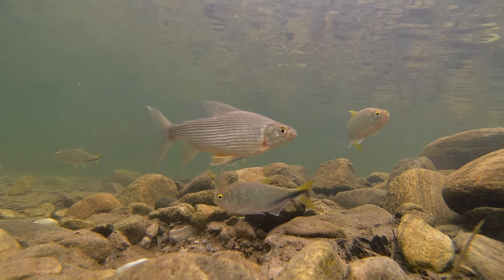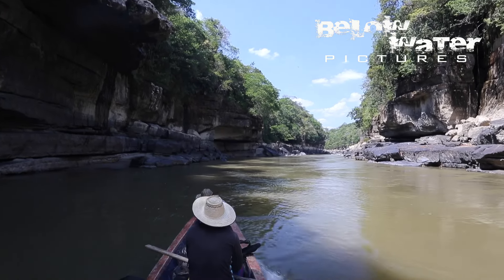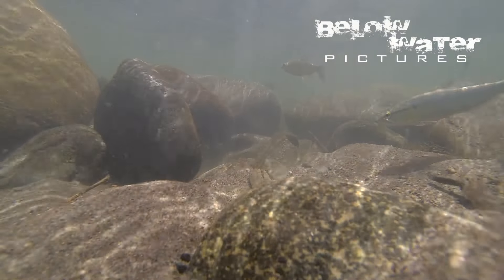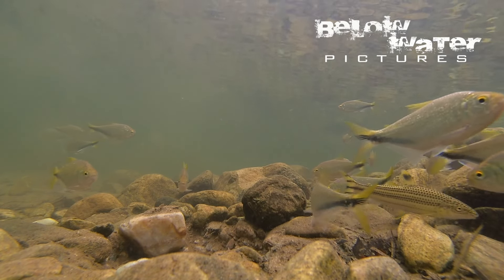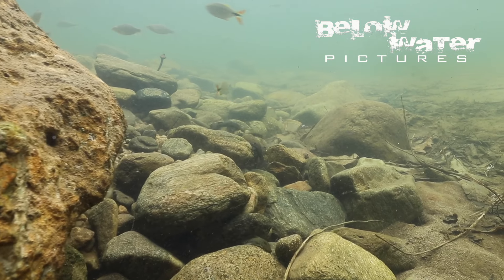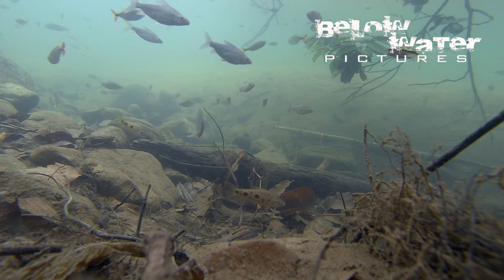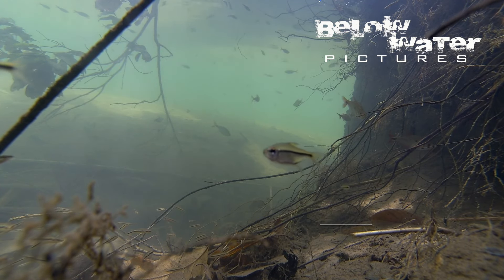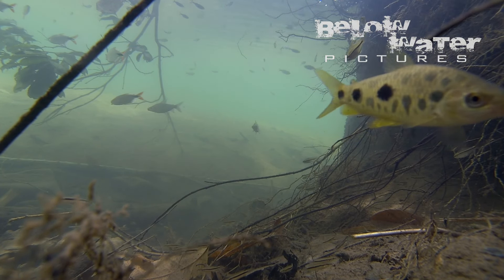Habitat of Astyanax, Bujurquina, Chaetostoma, Crenicichla, Leporinus and others in nature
Index:
00:00 Introduction, north of the Sierra de la Macarena
00:20 habitat of Astyanax with Astyanax in nature
00:42 habitat of Leporellus in nature,
01:02 Rio Guayabero, crossing the Macarena range
01:55 habitat of Apistogramma alacrina in nature
02:07 habitat of Macarenia in nature
02:24 habitat of Salminus in nature, the Rio Guejar
02:56 habitat of Astyanax in nature
03:41 Tetra feeding frenzy in nature
04:47 habitat of pike cichlids, Crenicichla cf.anthurus in nature
04:57 habitat of Bujurquina in nature, cichlids breeding in nature
05:22 habitat of Creagrutus in nature
05:34 habitat of rubbernose pleco, Chaetostoma in nature
05:54 Chaetostoma breeding in nature, rubbernose pleco eggs
06:03 cichlids in nature
06:35 pike cichlids breeding in nature, Crencichla with fry
06:46 Leporinus orthomaculatus in nature
07:00 habitat of Farlowella in nature
07:07 flagtail in nature, Prochilodus in their habitat
07:35 Hemigrammus in nature, Hemigrammus barrigonae habitat
07:52 Hoplias in nature, wolf fish habitat
08:45 Charax in nature, predatory fish habitat